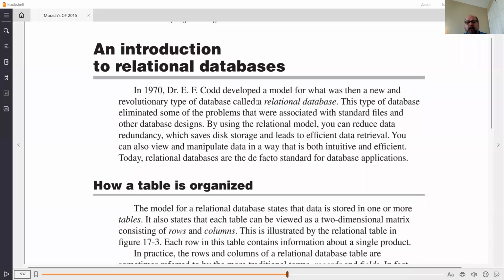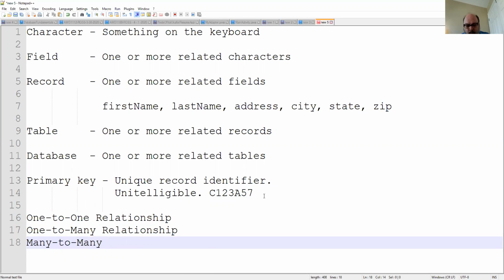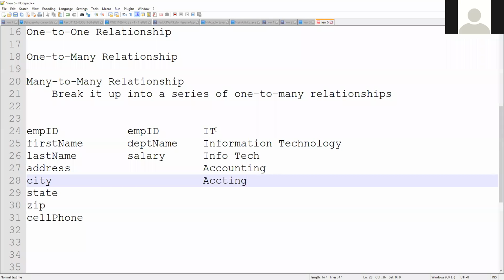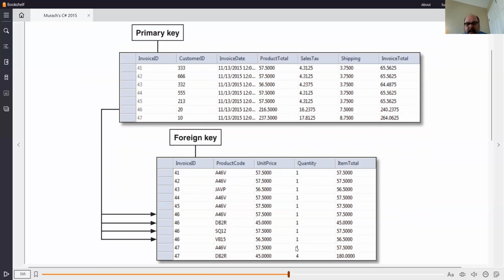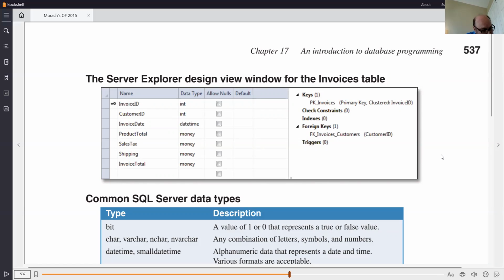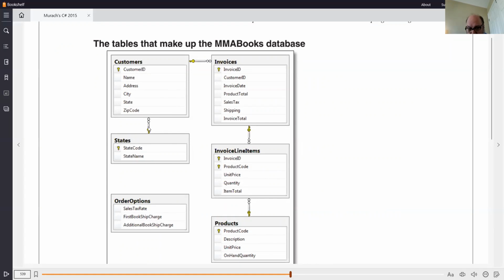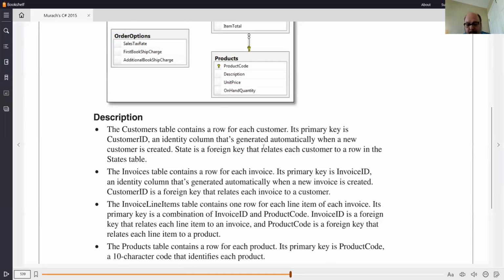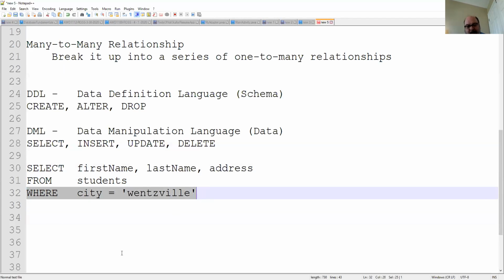AWD1100 - Lecture - Part02 - 04-03-2020